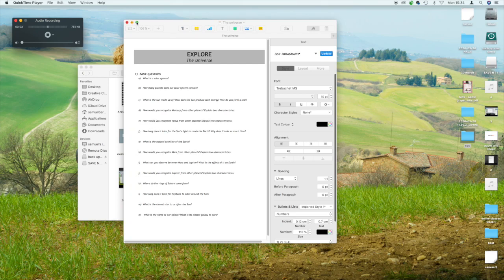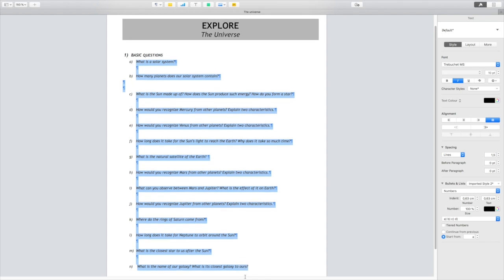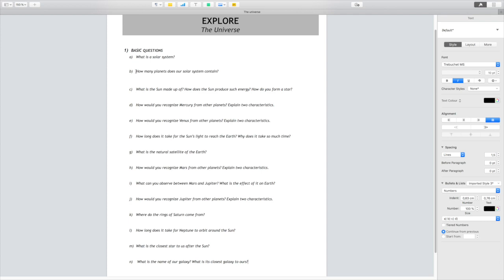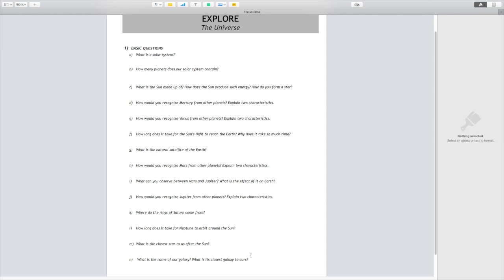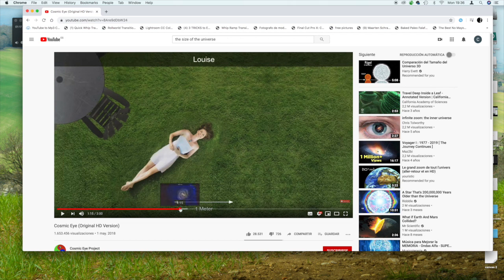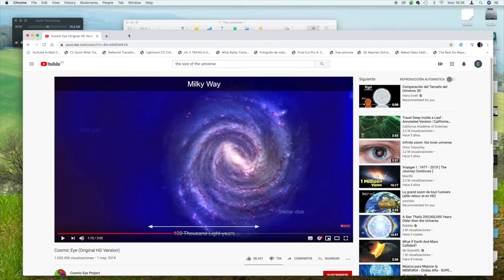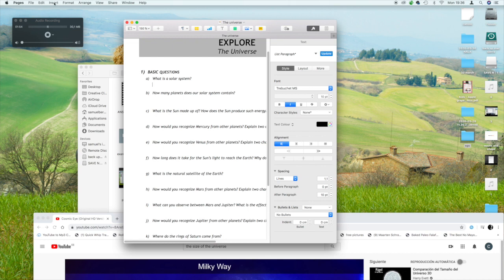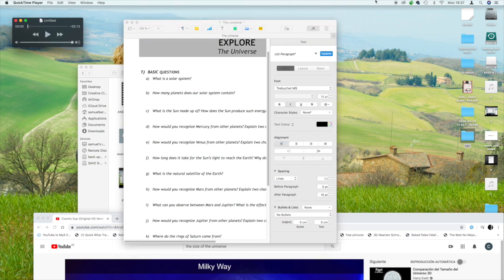ESO 1 the universe